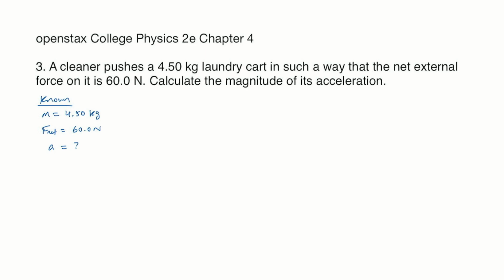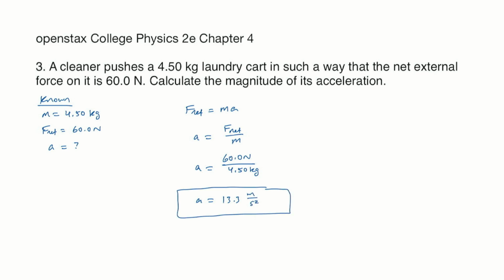Problem 3 from Chapter 4 of College Physics 2e by OpenStax - A cleaner pushes a 4.50 kg laundry cart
3. A cleaner pushes a 4.50 kg laundry cart in such a way that the net external force on it is 60.0 N. Calculate the magnitude of its acceleration.